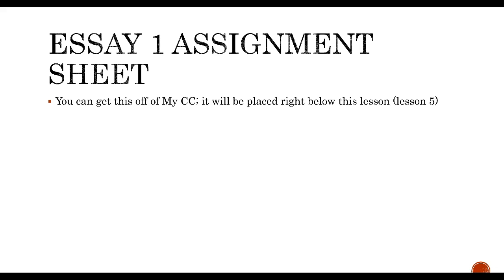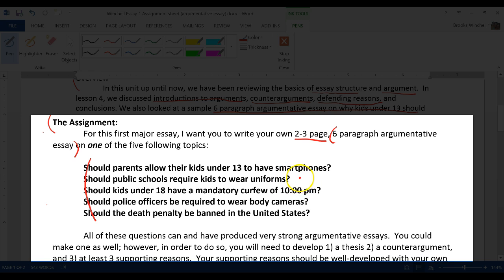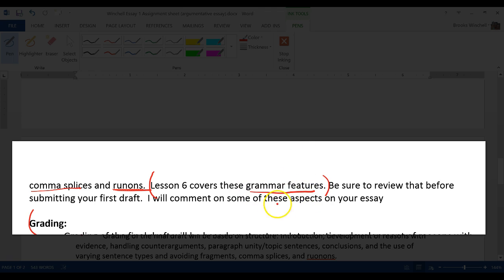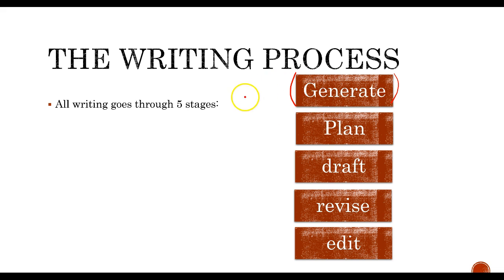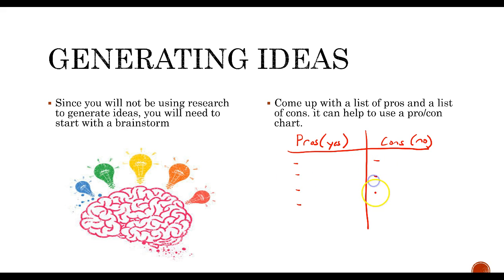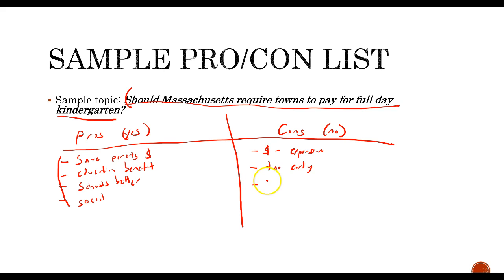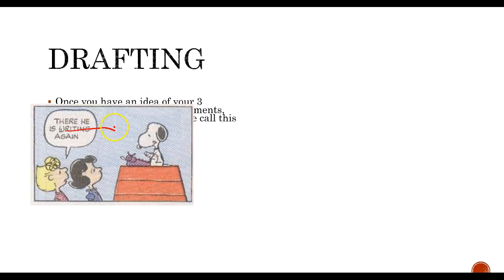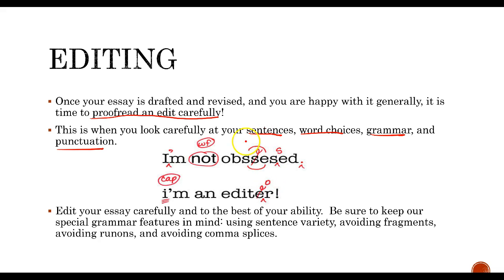Lesson 5 Essay 1